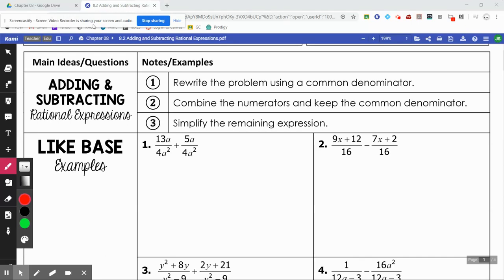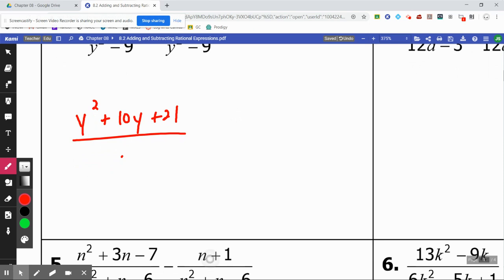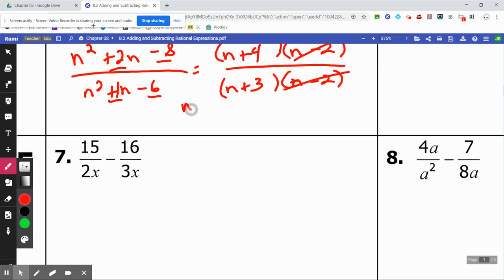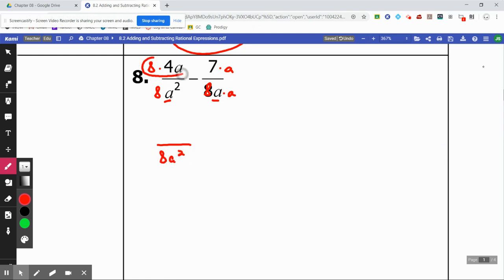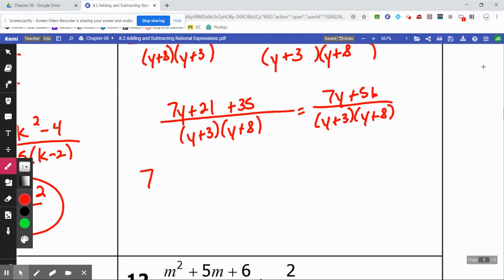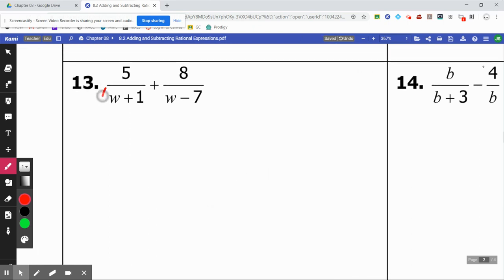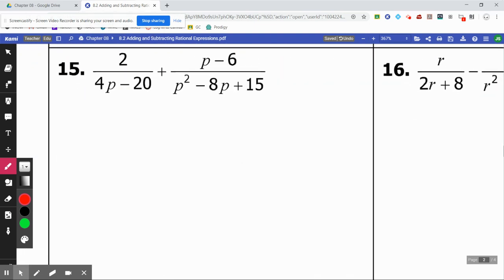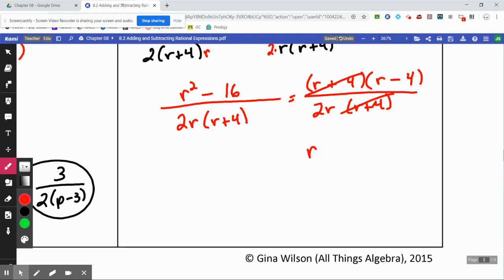8.2 Adding and Subtracting Rational Expressions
Summary of Adding and Subtracting Rational Expressions
In the video, the presenter covers the process of adding and subtracting rational expressions with like and unlike bases. Here is a concise summary of the key steps discussed in the video:

Step 1: Rewrite the Problems with Common Denominators
Similar to adding fractions, rational expressions cannot be added unless they have the same denominators.
Find the common denominators for the expressions.
Step 2: Combine the Numerators with the Same Denominators
Multiply the top and bottom by the common denominator.
Add or subtract the combined numerators while keeping the common denominator the same.
If the expressions already have a common denominator, leave the denominator as is and add or subtract the numerators.
Combine like terms and simplify the resulting expression.
The video provides examples and walks through various scenarios of adding and subtracting rational expressions, emphasizing the importance of correctly distributing any negative signs and factoring expressions to simplify them further.

This summary captures the essential steps and strategies discussed in the video for adding and subtracting rational expressions with both like and unlike bases.